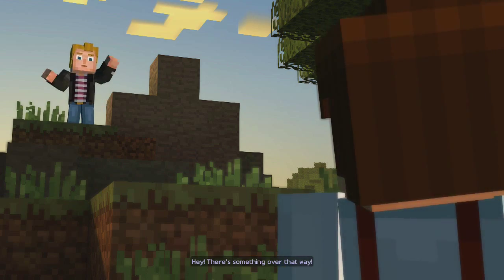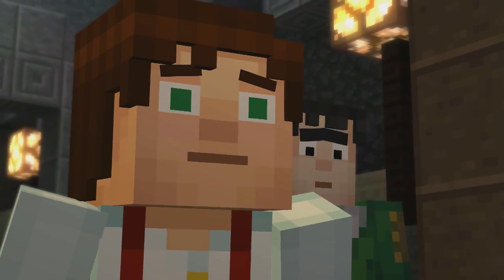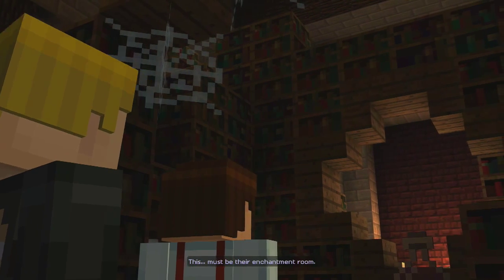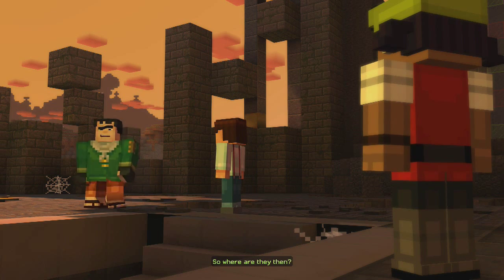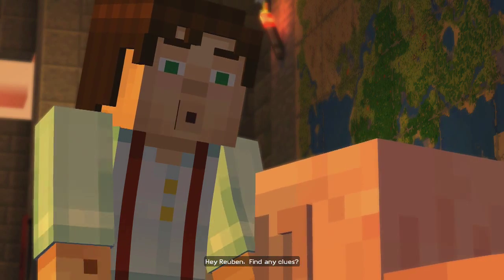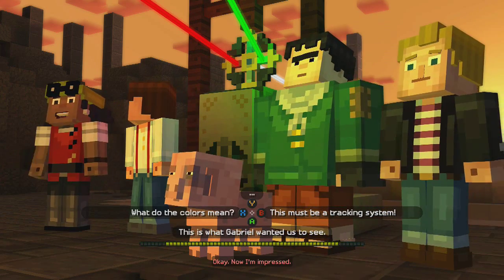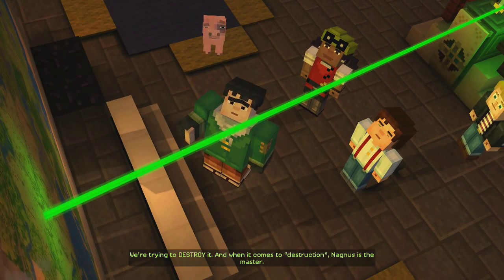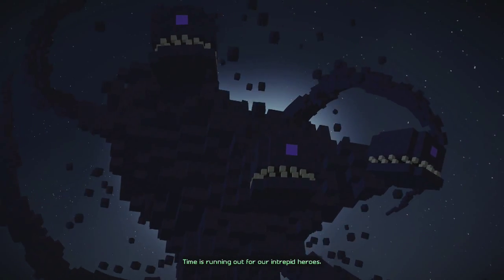Minecraft Story Mode Let’s Play: Episode 1 Part 5 - Heroes HQ!!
Welcome to my Let’s Play of Minecraft Story mode Part 5 of Episode 1, Well lets see. we find the orders meeting place and think of a plan!